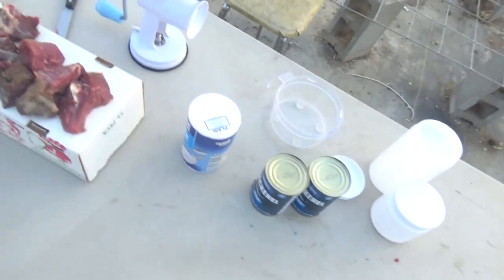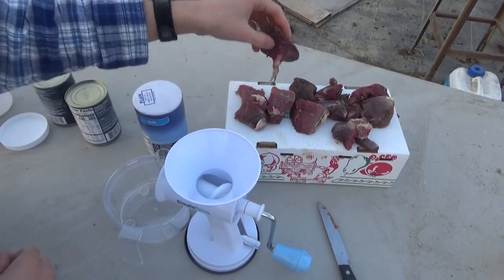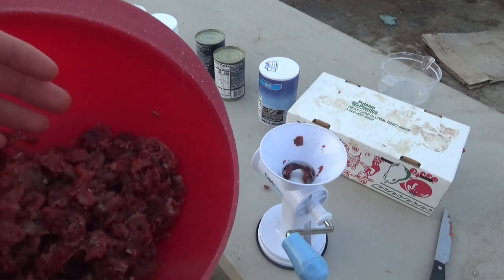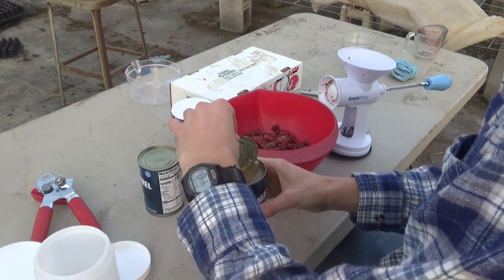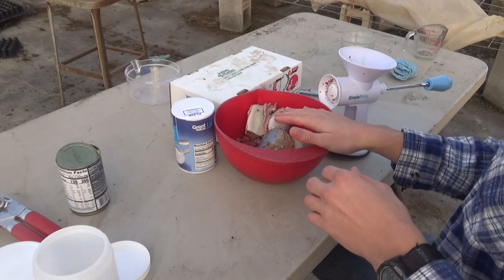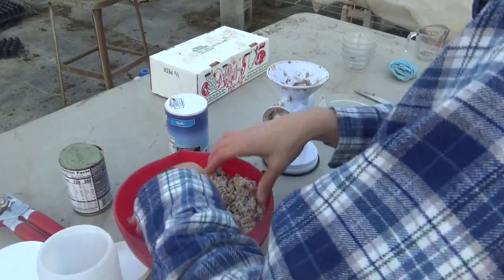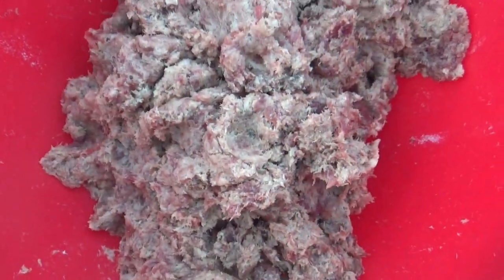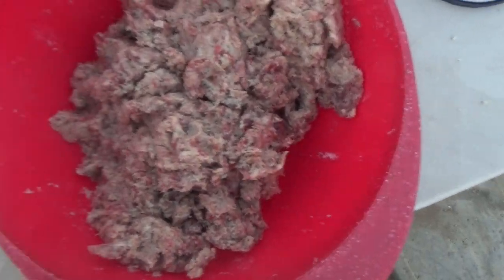How To Make Homemade Coyote Bait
In this video I will be showing you how to make coyote bait that is super cheap and it works great for trapping coyotes and fox too.